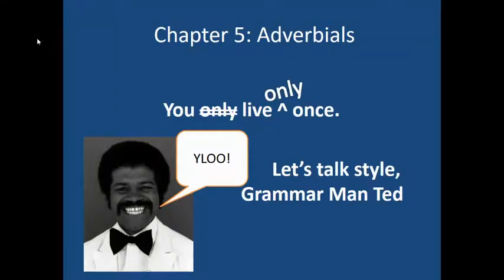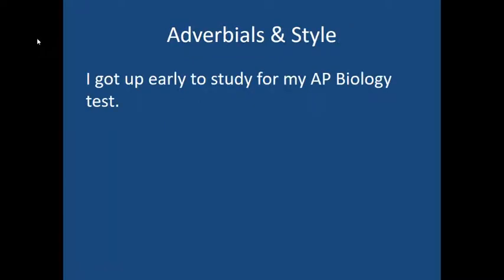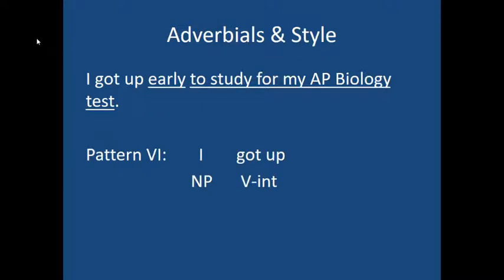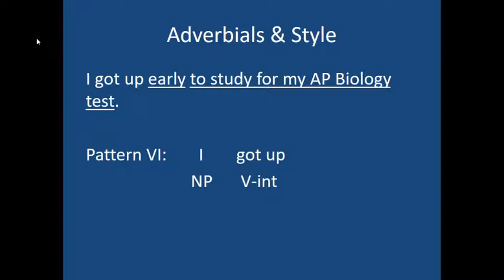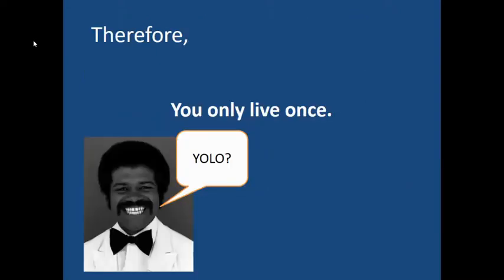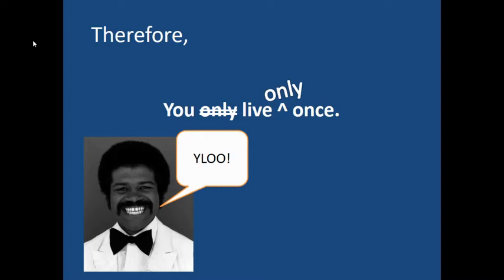Notes on Adverbs + Style